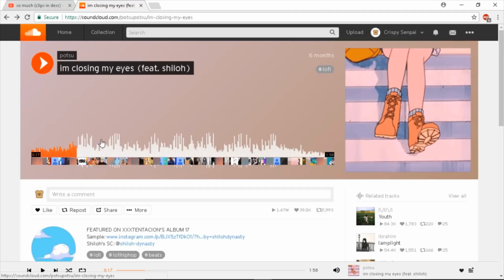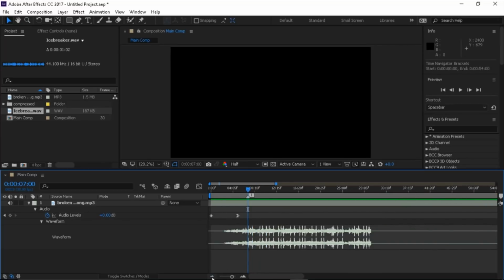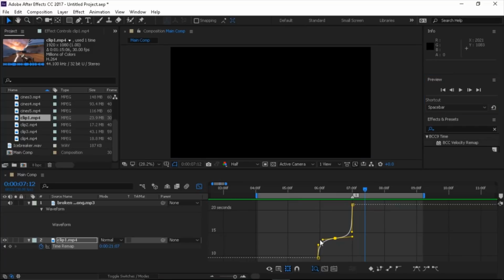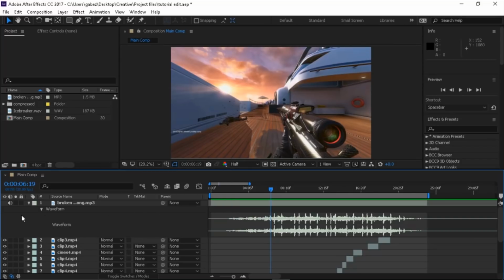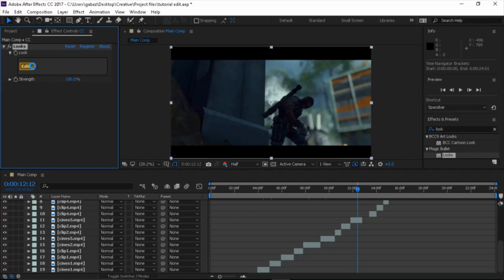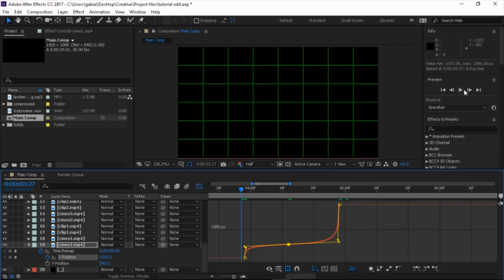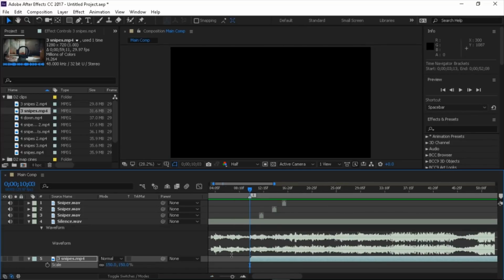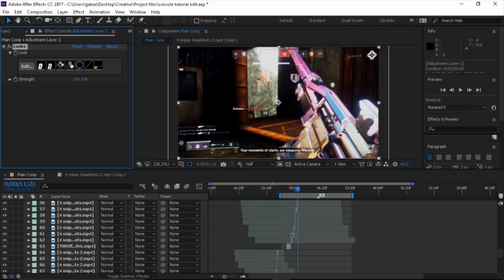The Beginners Guide to Editing [gaming montages and short clip editing]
Timestamps:

1:17 - finding pc footage on youtube
1:49 - finding music
4:48 - creating a composition in after effects
7:46 - explaining keyframes
9:34 - graph editor
12:35 - interpret pc footage
14:16 - time remap
30:00 - black bars
35:00 - color correction
38:25 - rsmb
40:40 - pan/crop
47:29 - message to all beginners, FLOW ABOVE EFFECTS!
49:00 - render settings
54:12 - twixtor and console editing
1:03:36 - the editing community, finding amazing editing and recieving feedback on your edits.

Did I not cover something you were wanting to see in this guide? go check out bakerstuts for amazing after effects tutorials

Check out T3C for amazing editing, and his stream to get live feedback on your edits